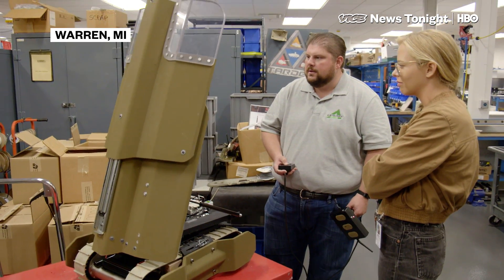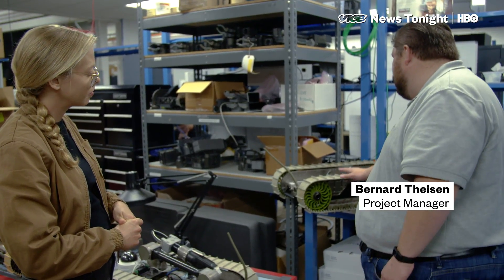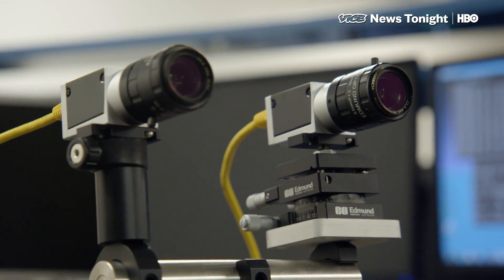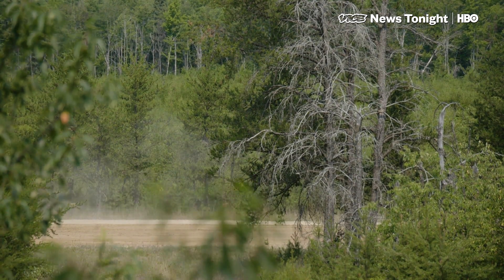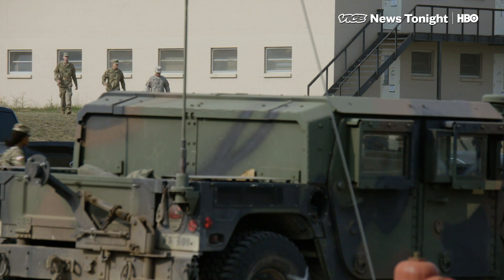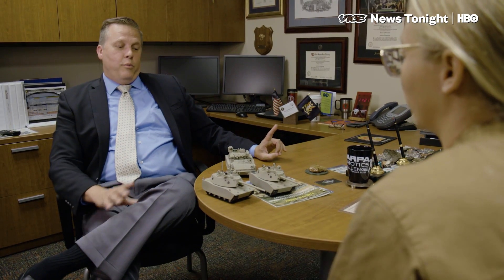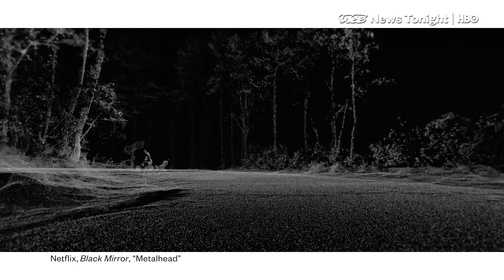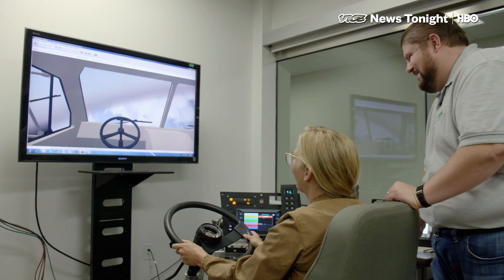The Army Is Sending War Robots Into Combat (HBO)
WARREN, Michigan —The Army is getting ready to bring driverless trucks into war.

Next fall, its “Leader-Follower” technology will allow convoys of autonomous vehicles to follow one driven by a human. It’s a direct response to the improvised explosive devices that caused nearly half the casualties in Iraq and Afghanistan.

The military has been trying to bring robots into wars since the 1950s — the first was a bulky roving platform. More recently, robots have defused bombs.

The same basic idea is always at play: “remoting the lethality,” or creating a bigger, safer distance between American soldiers and the enemy they are trying to kill.

Much of the research and development of these technologies has been done at TARDEC, the Army’s Tank Automotive Research, Development and Engineering Center, in Warren, Michigan. Typically human-driven trucks are outfitted with sensors and cameras through a TARDEC-created applique kit.

They’re not exactly robots, just regular military trucks that have been made a lot smarter. The technology is expected to be ready for field use in September 2019.

Bernard Theisen is a Project Manager who has worked at TARDEC for 17 years. Part of the job of his lab is to translate soldiers’ wish lists into field-ready technology.

“I think the number one request we get from soldiers and Marines is, ‘When are we going to get a gun on this?’” Theisen says. “Everybody wants to be able to put a weapon on the robot to get out there to be able to fight.”

The short answer is not yet. But it’s not necessarily because they don’t want to.

VICE News Tonight went to to TARDEC to learn more about the lab’s current projects and find out how far away the U.S. Army is from even smarter, and deadlier, robots.